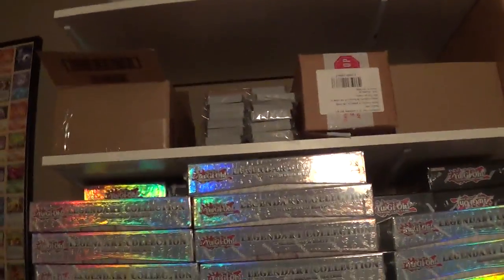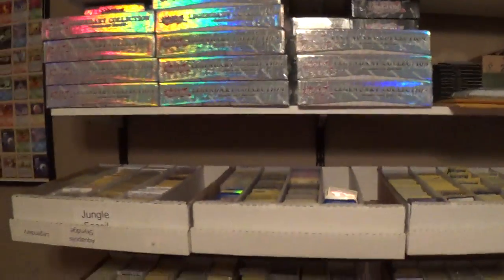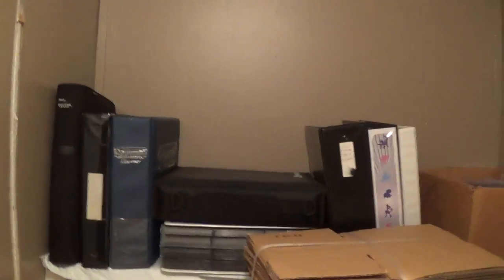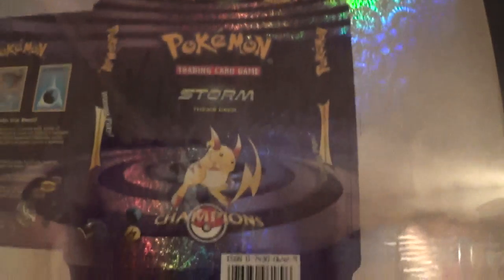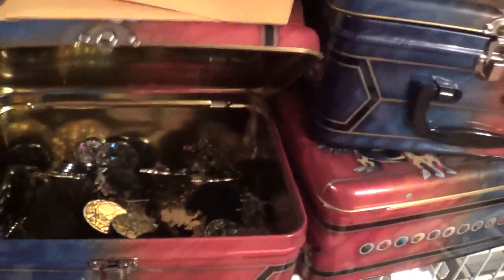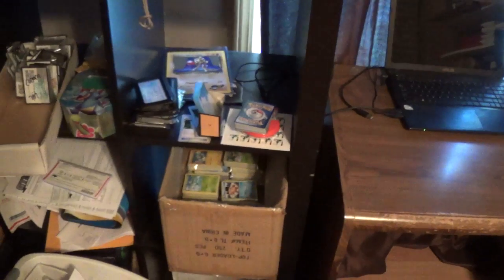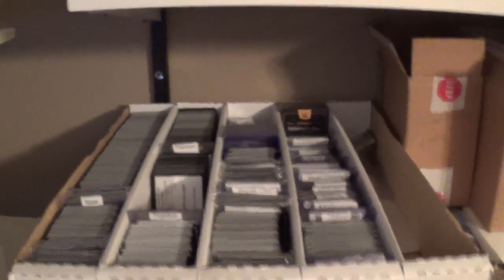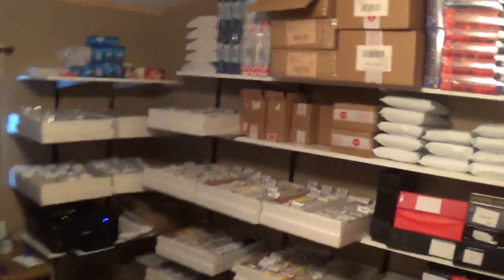The Charizard Authoirty Office/Room TOUR See where I work!